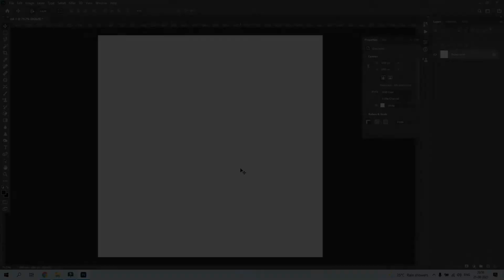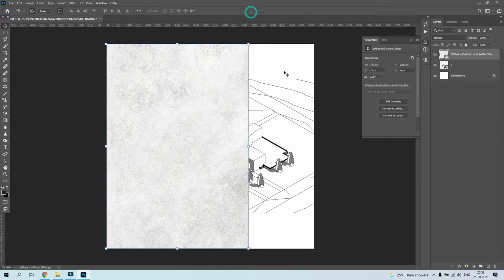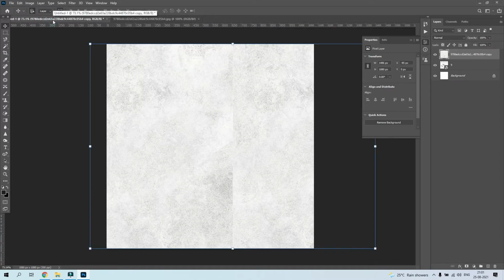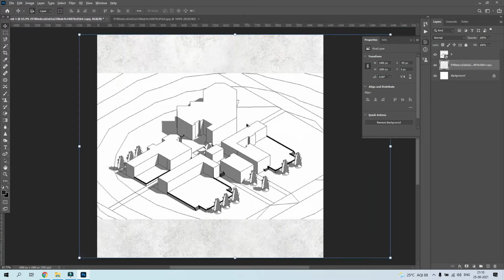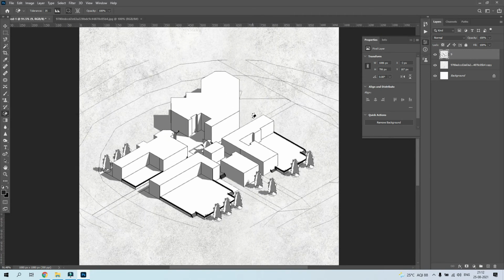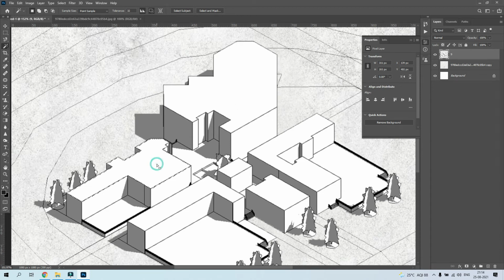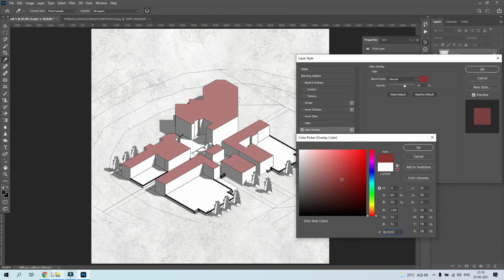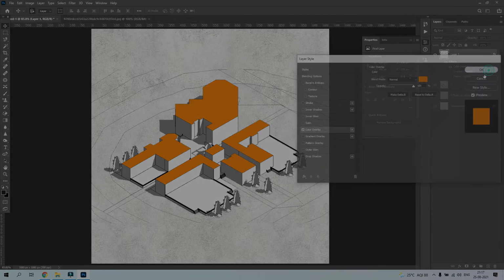Site Plan Illustration in Photoshop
This workshop gives you access to an entire tutorial on
1. How to model a Site Plan in Revit
2. How to Illustrate a Site Plan in Photoshop